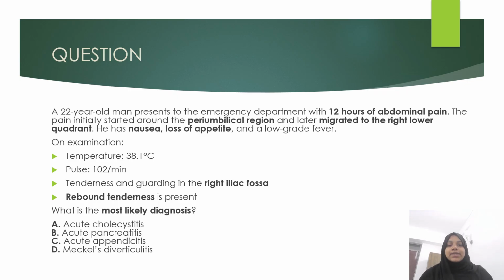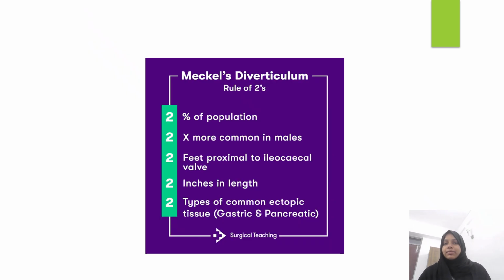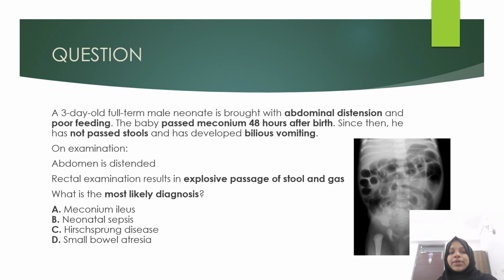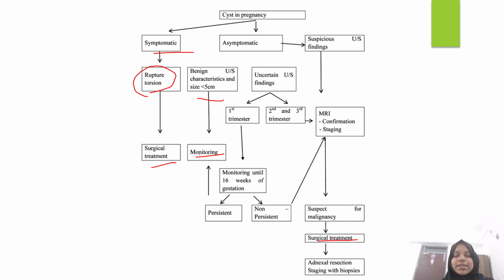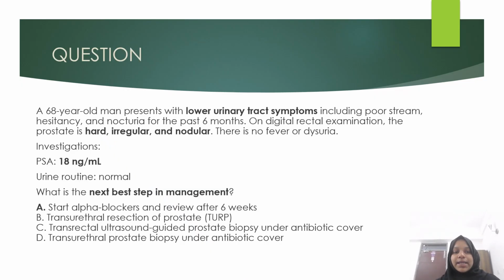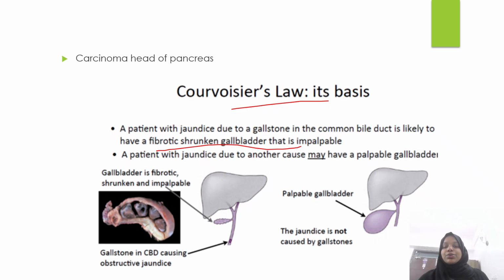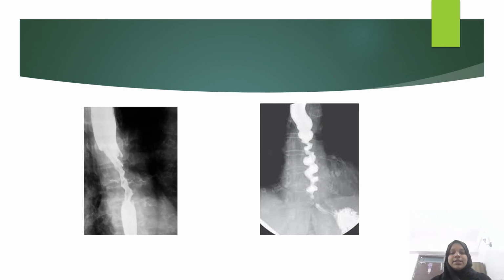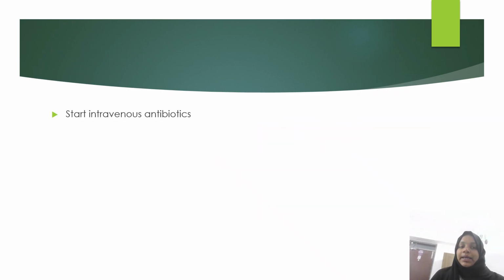EMREE RECALL - JAN 4 - PART 1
Here, we dive deep into everything from EMREE preparation, residency application tips, MMI interviews, to the real-life journey of becoming and growing as a doctor. This channel is about growth, grit, and guidance — whether you’re just starting out or deep in the process.

💡 What you'll find here:

High-yield EMREE strategies , Residency application, MRCP prep and journey as a doctor

Residency CV & interview tips (especially for UAE & international applicants)

MMI prep with real examples & tips

Behind-the-scenes life of a doctor and the path of continuous self-growth